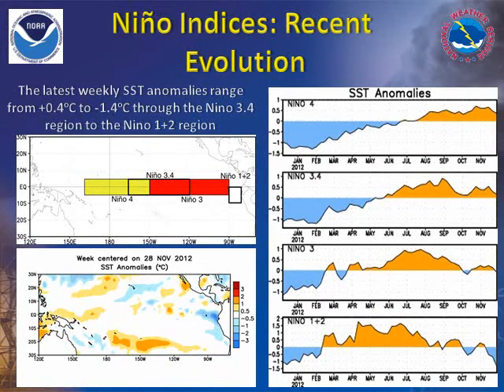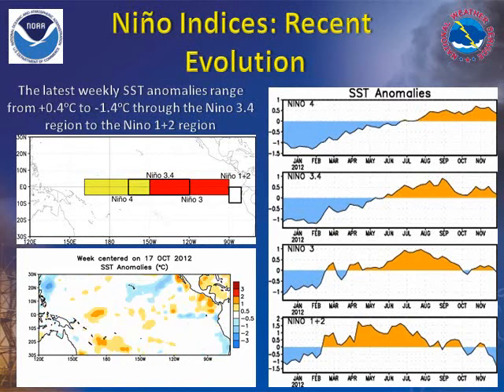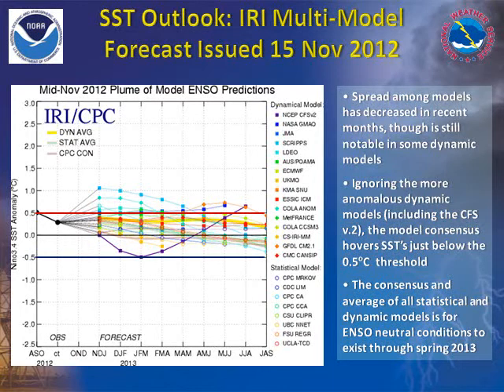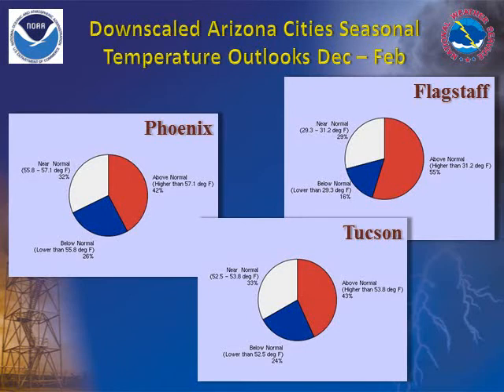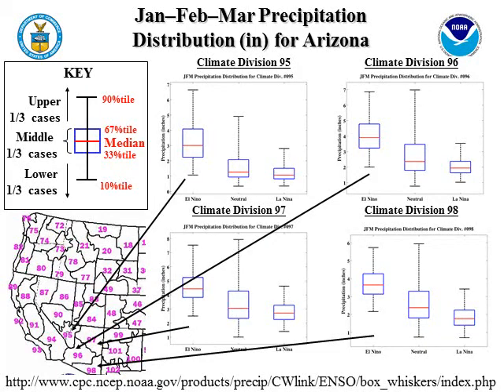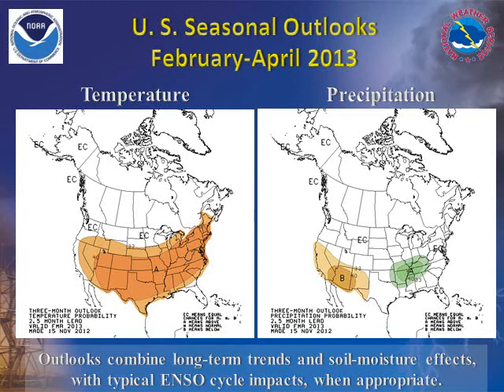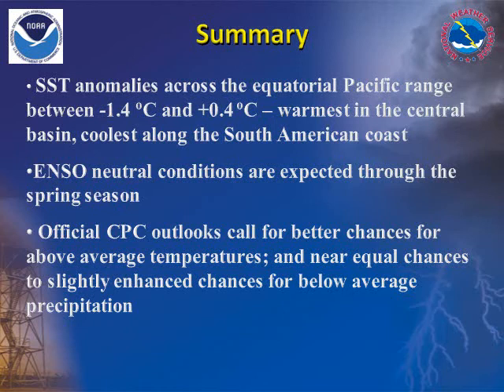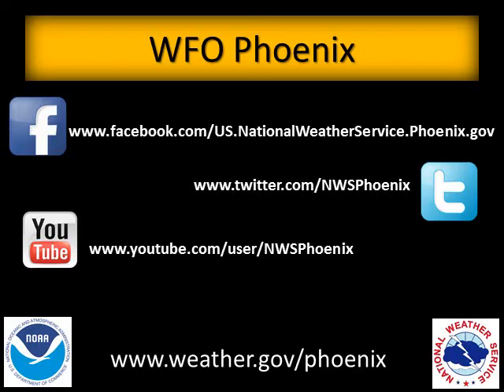Winter 2012-13 ENSO Outlook and Impacts/Forecast for Arizona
National Weather Service Phoenix describes the 2012-13 Winter ENSO (El Nino Southern Oscillation) status and the impacts and forecast for Arizona.